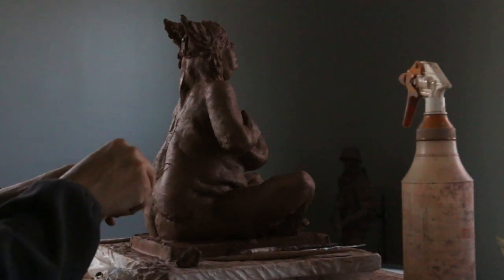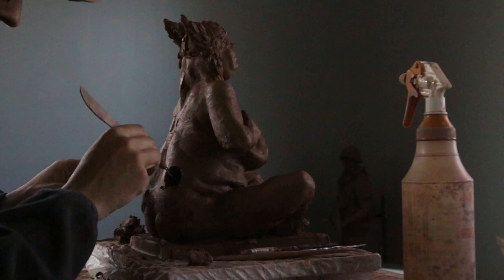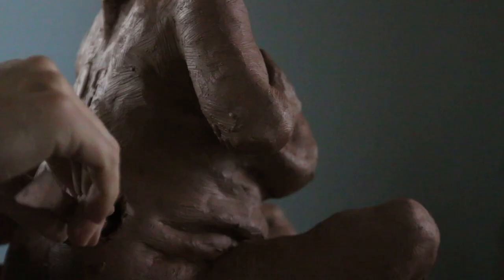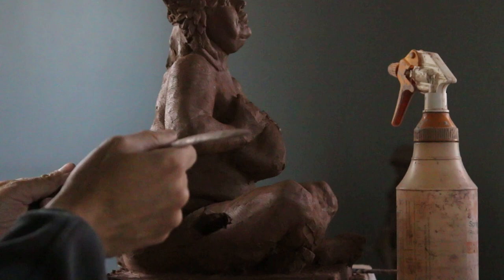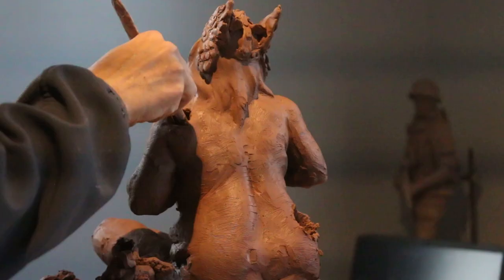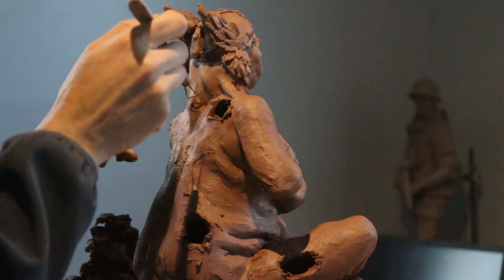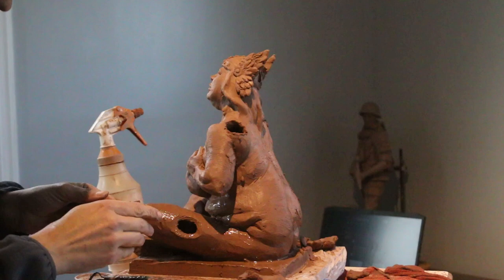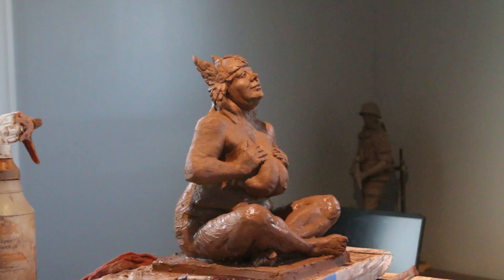How to hollow out a water based sculpture for firing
This seems to be something that always comes up. But this is the process i did for my last sculpture. Water clay sculpture is great, you can get a permanent sculpture when fired, but only when you do it properly. I find it easy to do, but can be a bit scary for new sculptors. The process is simple and you can do it in a few minutes.